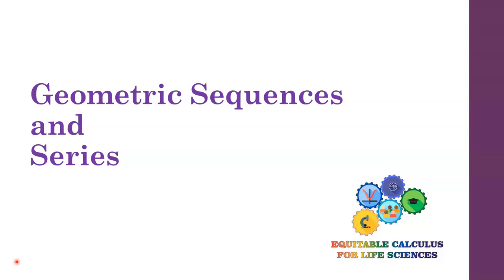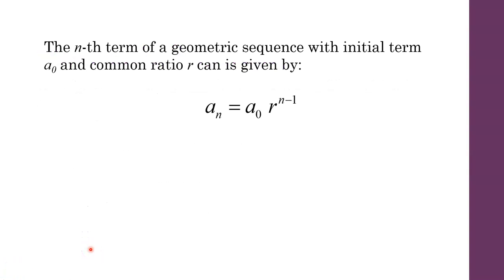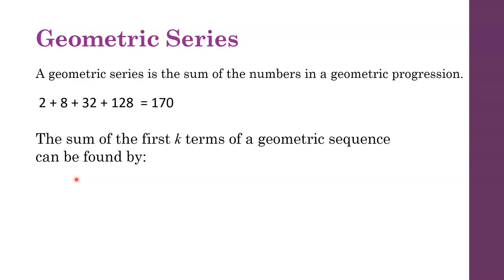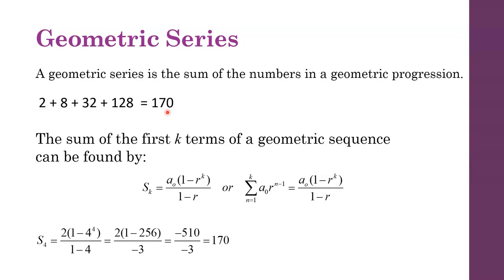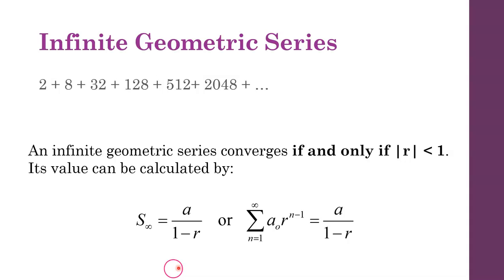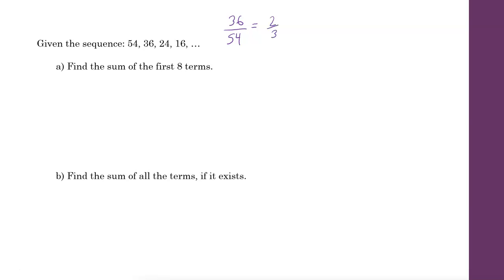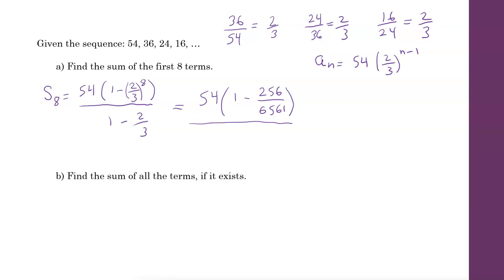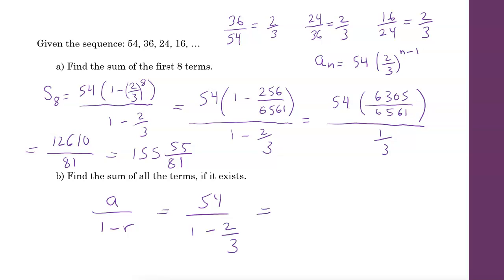Geometric Sequences and Series